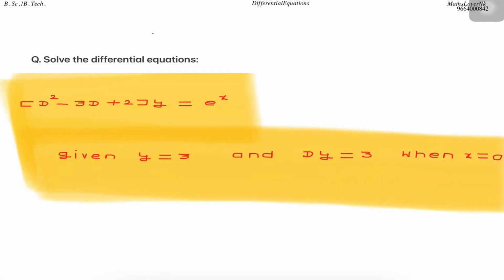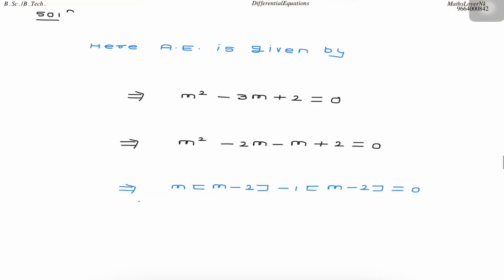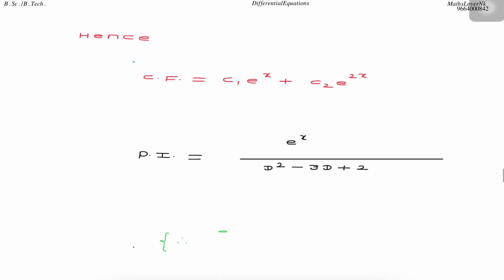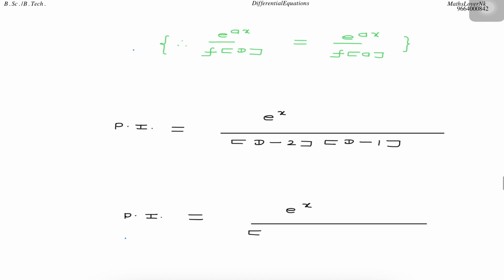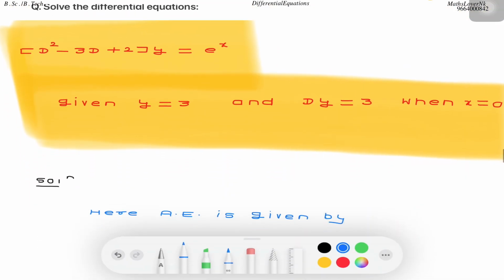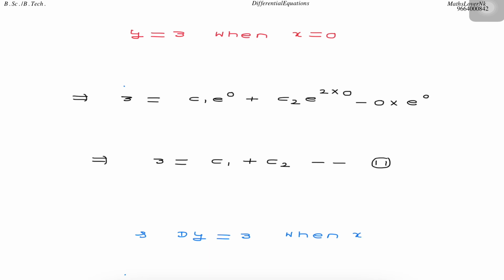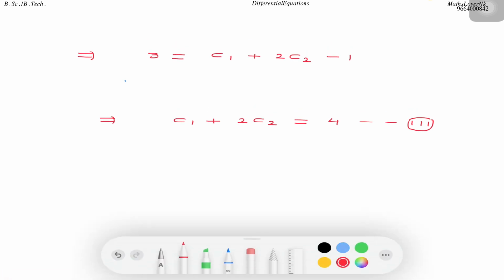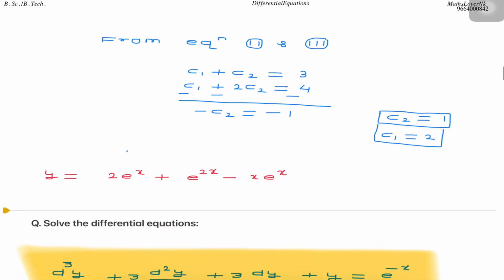MJPRU Bsc maths